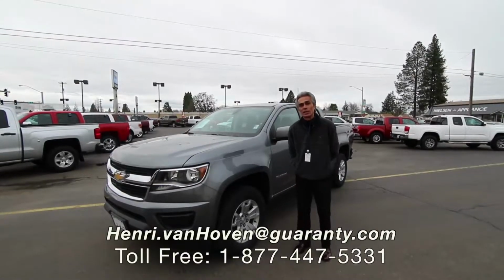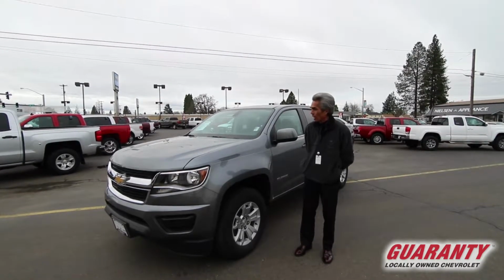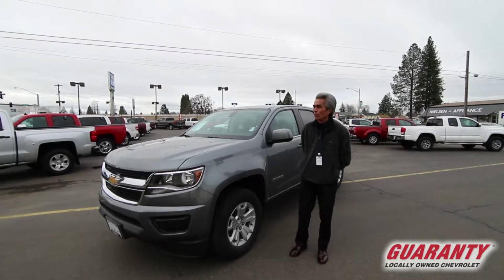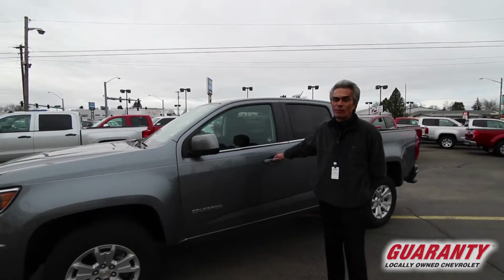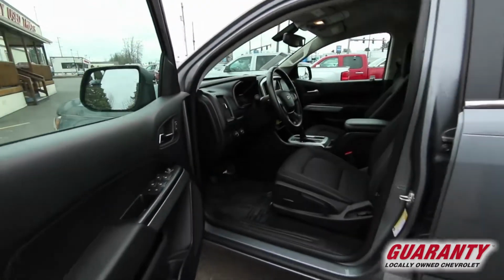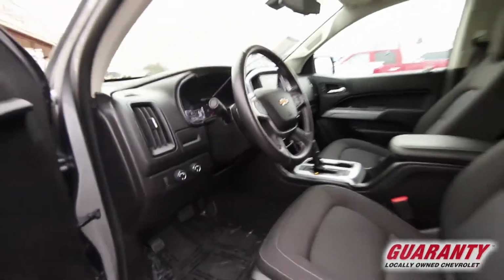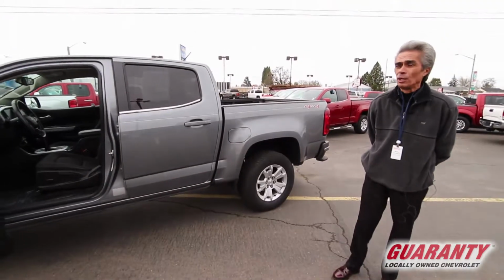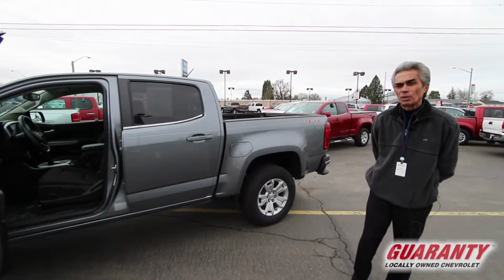2018 Chevy Colorado Crew Cab 4x4 LT • GuarantyCars.com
This is a 2018 Chevrolet Colorado with only 13,445 miles. This vehicle has a Satin Steel Metallic exterior and is in excellent condition. The Chevrolet Colorado comes equipped with a Automatic 8-Speed transmission. CARFAX 1 owner and buyback guarantee... Optional equipment includes: Front License Plate Kit...

At Guaranty Locally Owned Chevrolet, we pride ourselves on having extremely competitive pricing on all our vehicles. We will give you a fantastic deal and you will receive a one-of-a-kind experience and five star customer service from our friendly staff.

We encourage you to call with any questions you have. All trade-in's are welcome - we pay top dollar. We also help in getting financing secured! Remember, 'Eggs are cheaper in the country, and so are cars and trucks.' Give us a call today or stop by the dealership! We are located at 20 Hwy 99 South in Junction City, OR 97448. Guaranty Chevrolet Lic. # 533

Standard features include:
• Bluetooth,
• Remote power door locks,
• Power windows with 1 one-touch,
• Automatic Transmission,
• 4-wheel ABS brakes,
• Air conditioning,
• Cruise control,
• Audio controls on steering wheel,
• Traction control - ABS and driveline,
• Tilt and telescopic steering wheel,
• Power mirrors,
• 4-way power adjustable drivers seat,
• Head airbags - Curtain 1st and 2nd row,
• Passenger Airbag, 3.6 liter V6 DOHC engine,
• 4 Doors,
• Four-wheel drive,
• Fuel economy EPA highway (mpg): 24 and EPA city (mpg): 17,
• Tachometer,
• External temperature display,
• Compass,
• Trip computer.

Guaranty Locally Owned Chevrolet
Sales • Service • Upgrades • Parts
No Dealer Markup on New Vehicles!